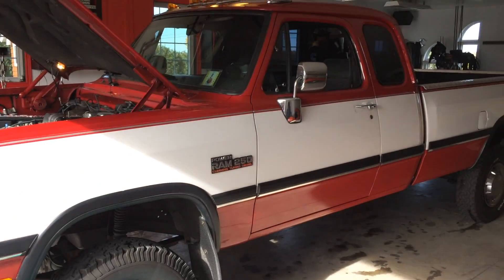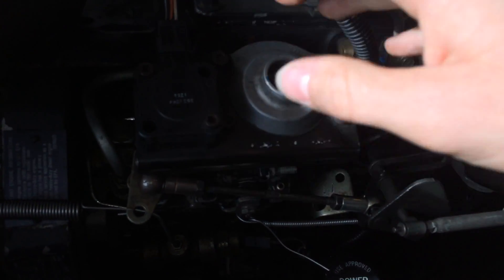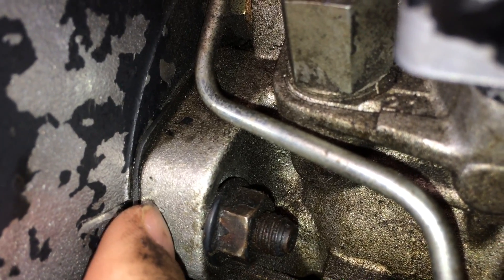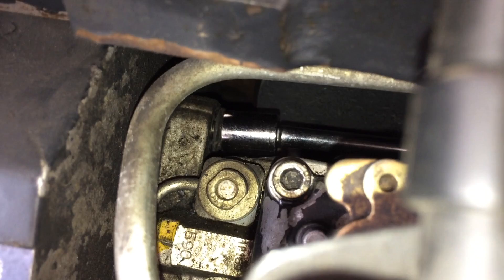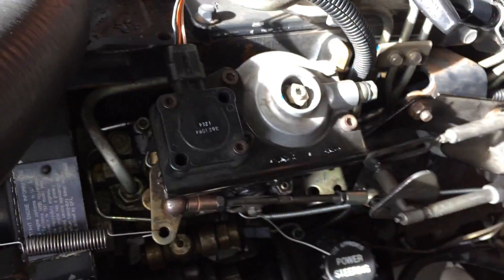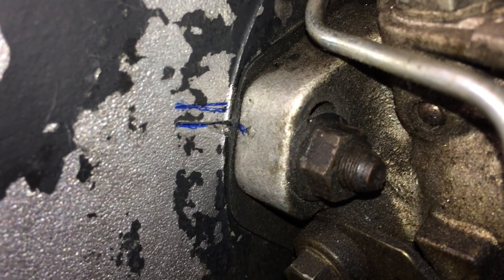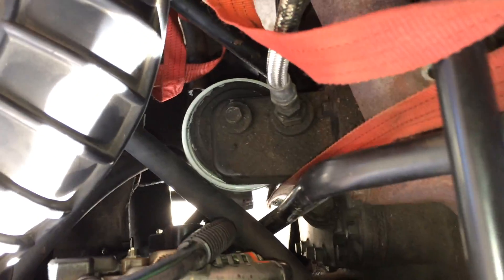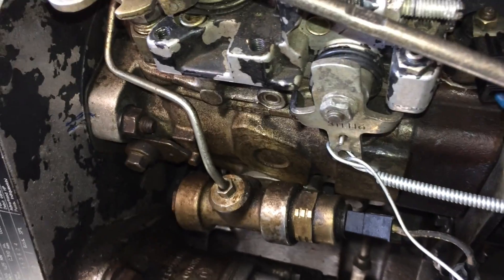VE Pump Timing Bump 12 Valve Cummins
Today we show you how to bump the timing on your VE pumped 12 valve cummins. This mod will allow for an increase in overall mid to top end performance and fuel mileage increase. For me, I personally found that it cleaned up my smoke a bit and gave me better high rpm performance. We will see how it does for mileage.